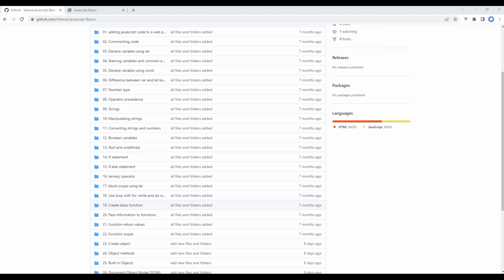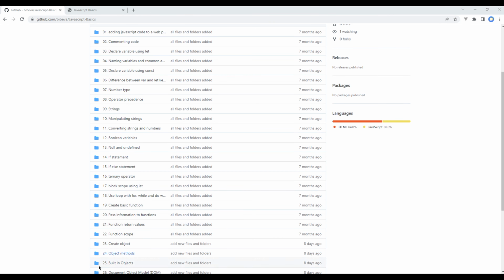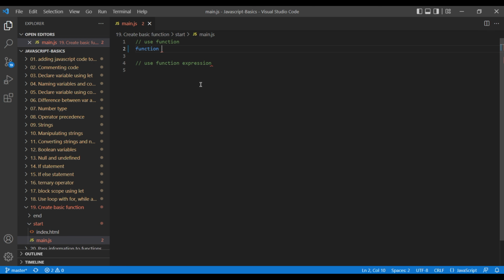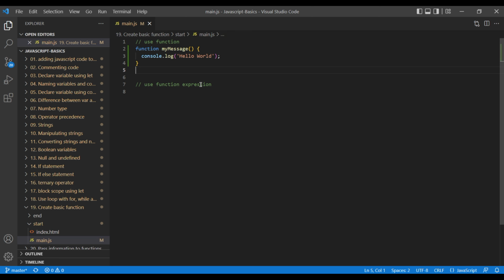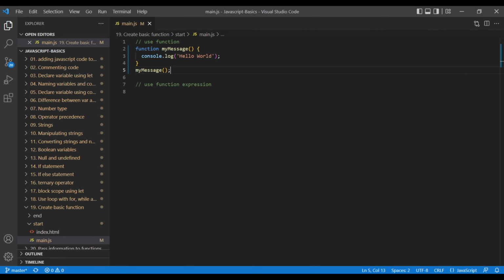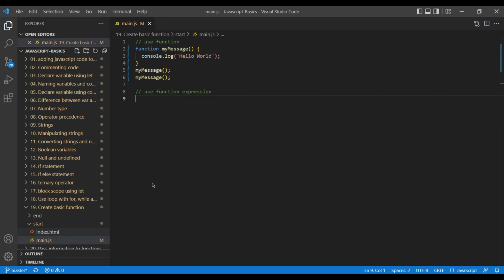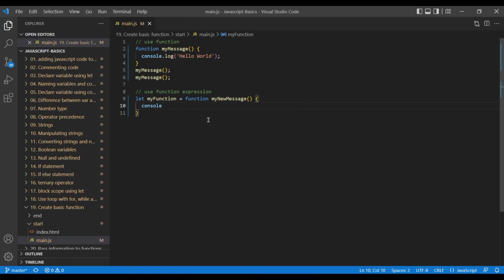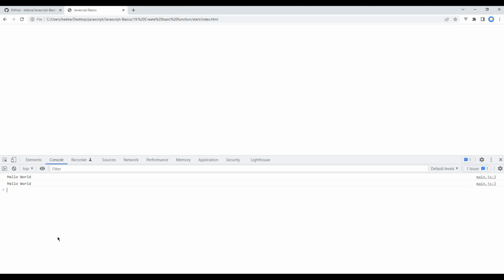JavaScript #19 - Create function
Introduction:
In this tutorial, I'll show you how to use function.